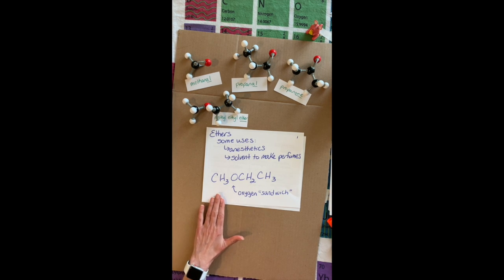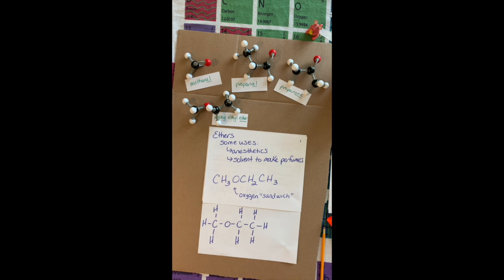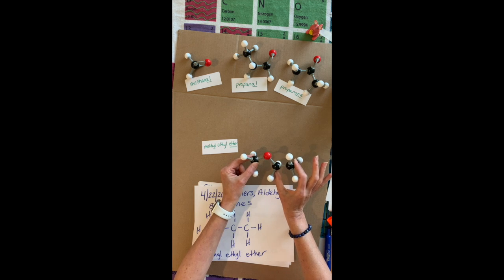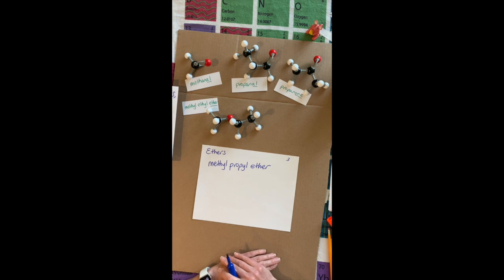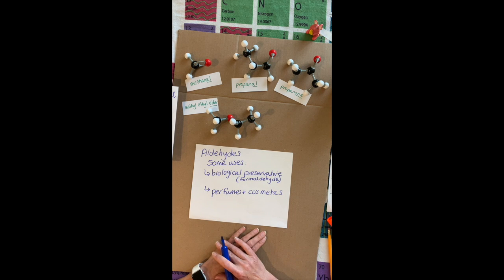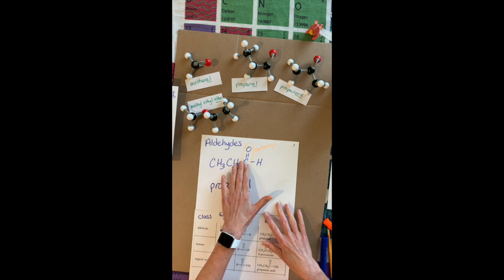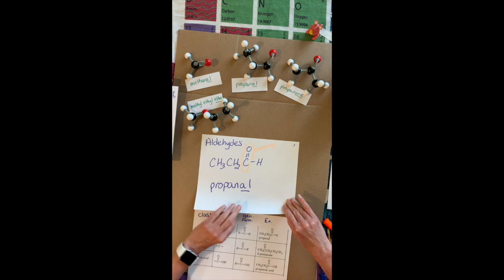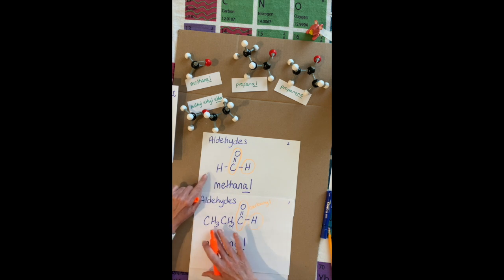Org Chem Ethers, Aldehydes,& Ketones Apr 22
This video is about Org Chem Ethers, Aldehydes,& Ketones Apr 22